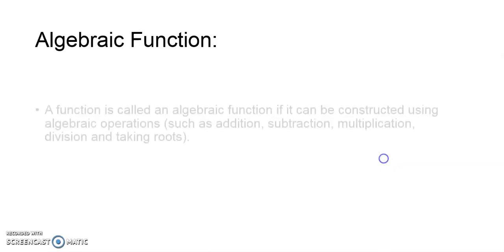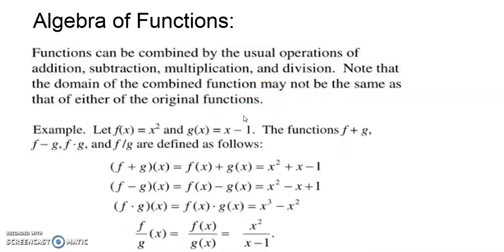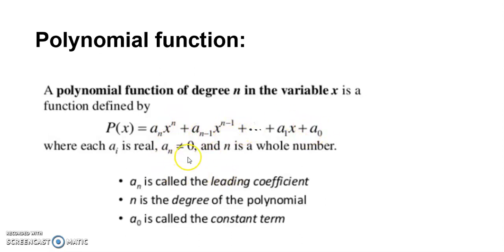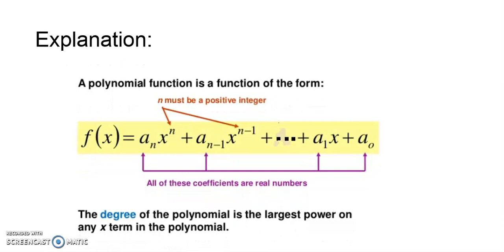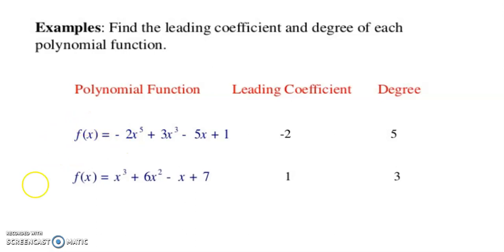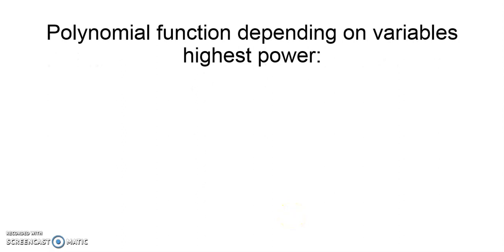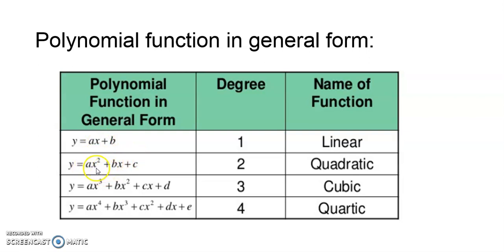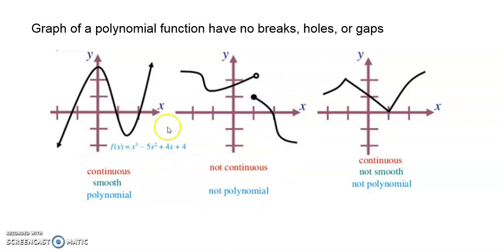FSc-II, Lecture 4 (Part 1) Different Kinds of Function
Algebraic function,

 polynomial function,

Functions. KPK, Sindh, Punjab, Balochistan, and Federal board